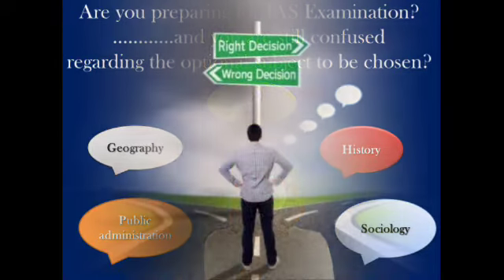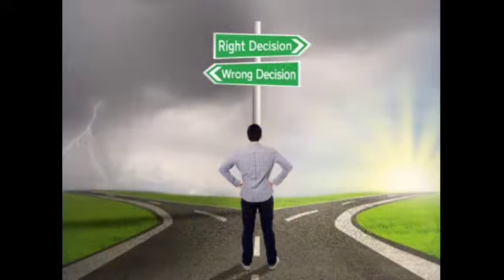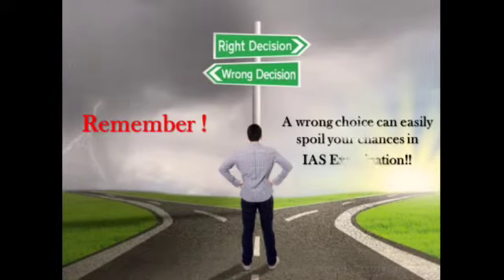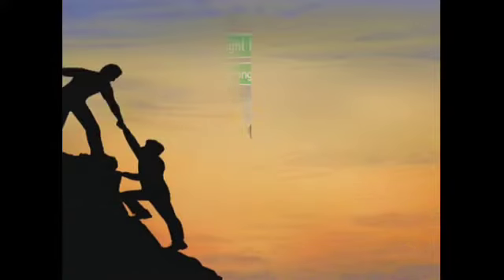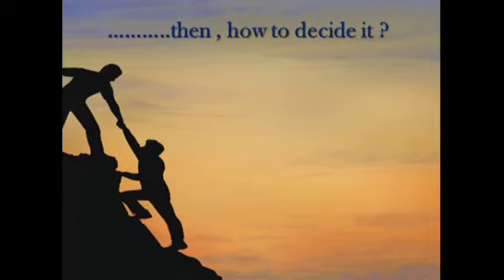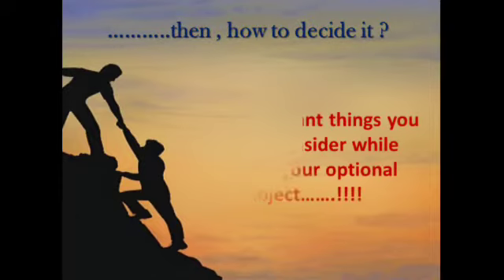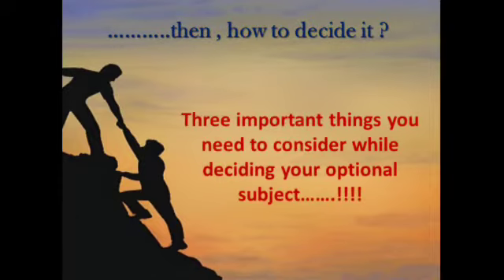App launch | IAS Preparation 2022-23 | Public Administration (Optional Subject) Sajjan Pratap Singh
Dear Friends,
The Indian Institute of IAS Aspirants popularly known as 'IIIASA' has kept on making consistent effort through its digital platform to reach out to the IAS Aspirants all over the country. As a part of this endeavour we have come up with our online course on 'Public Administration' which has been restructured in terms of content and coverage with greater  focus on current affairs. It will be available in elementary as well as advanced versions depending on the level of preparation and maturity of the candidates.
The course shall be covered comprehensively with an interdisciplinary approach to impart you a competitive edge in the examination as well as in your career as an IAS/IPS officer.